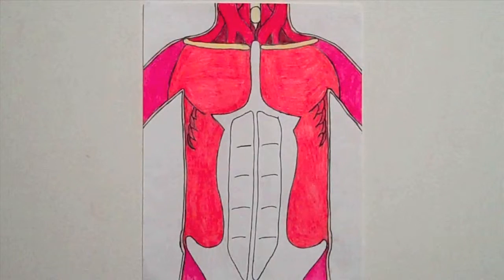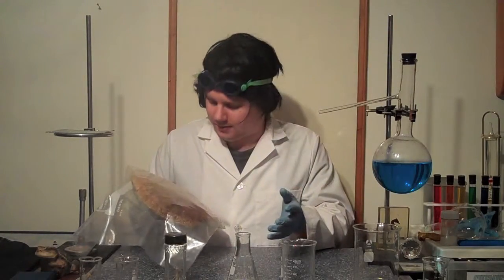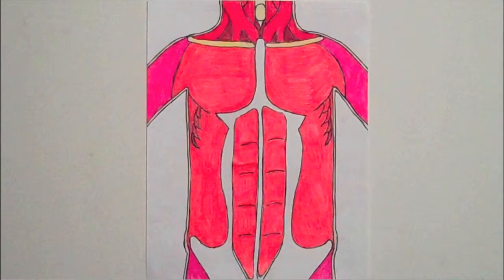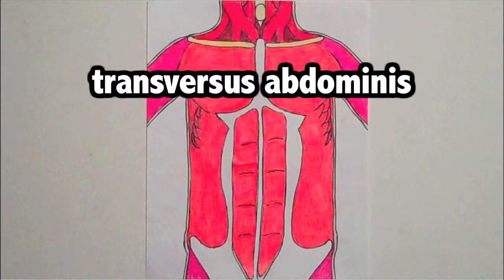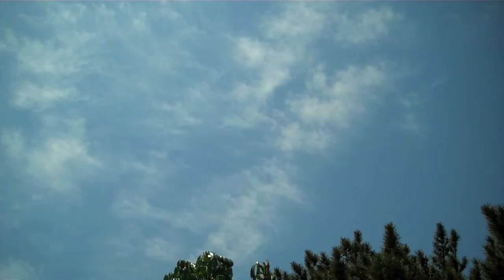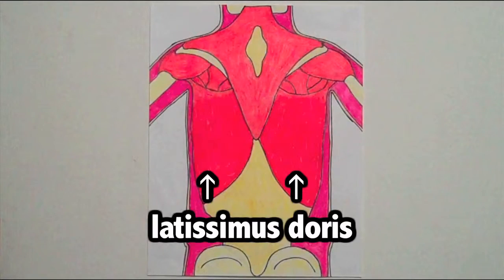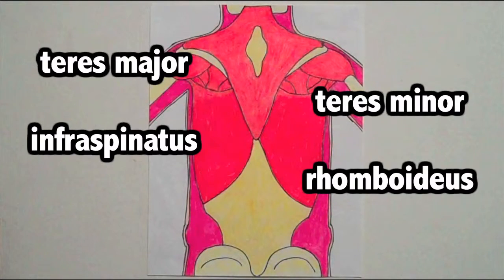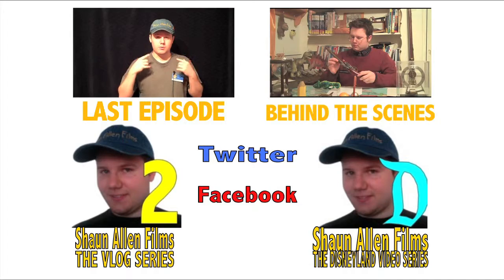Muscular System, Part 3: Chest and Back Muscles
Shaun Allen Films: The Educational Series presents The Human Body. This is Part 3 of a 7 part series on the Muscular System. In this video, we are learning about the muscles that surround the chest and back.

Things that will be covered in this video: deltoid, pectoralis major, pectoralis minor, rectus abdominus, external oblique, internal oblique, transversus abdominis, trapezius, latissimus dorsi, teres major, teres minor, infraspinatus, and rhomboideus